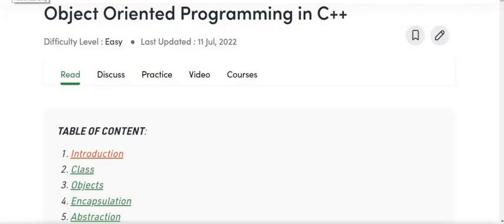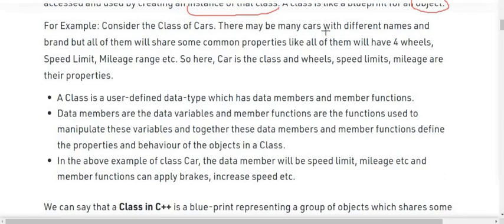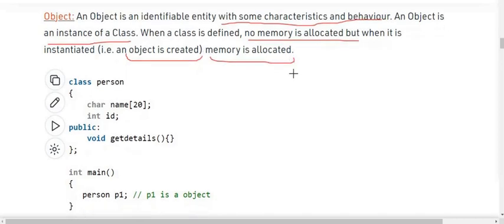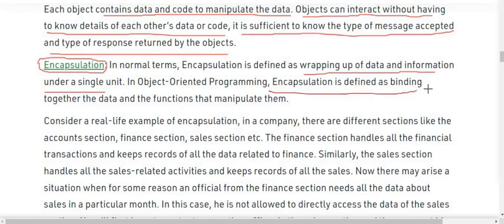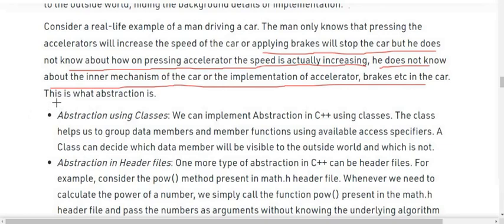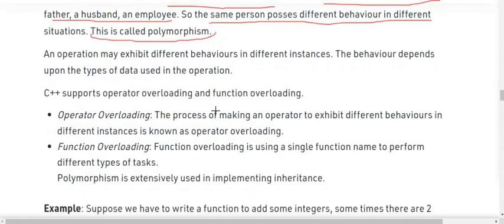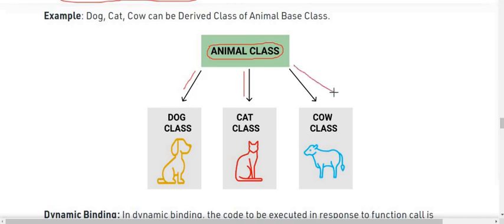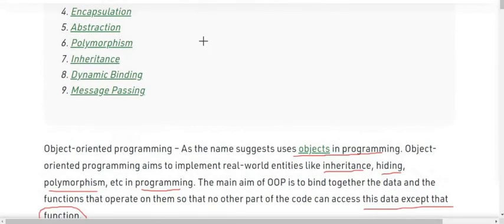C++ Interview Question Tutorial Series Part 10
This is the Tenth video of our C ++ Interview Question Tutorial Series
com ➖➖➖➖➖➖➖➖➖➖➖➖ If you want a FREE BACKGROUND 4K VIDEO (ULTRA HD) for YOUR YouTube VIDEOS that you can USE totally FREE you can use this royalty-free video with the best GLITTER Animated Background Loop. Want to use this video? Please put this in your video description: ▬ ▬ ▬ spa Motion Graphics provided YouTube Channel - Free license ➜ Anything you download is yours to use with unlimited distribution for production. Use your downloads anywhere, anyhow and as many times as you want for personal and commercial projects. Developer license ➜ With a Developer license, you may: Use the materials as an integrated part of another software product (software, games, mobile applications, website applications). Extended license ➜ With an Extended license, you may: Create merchandise or products for resale or distribution where the main value of the product is associated with the asset itself, such as a website template, presentation template, design template, video ad template, intro video template, template for video software.